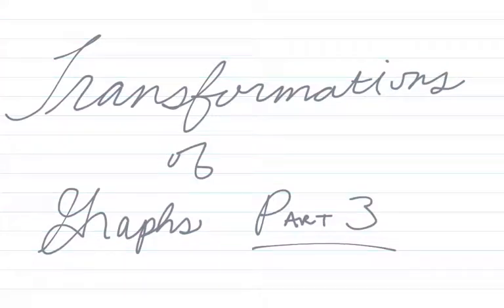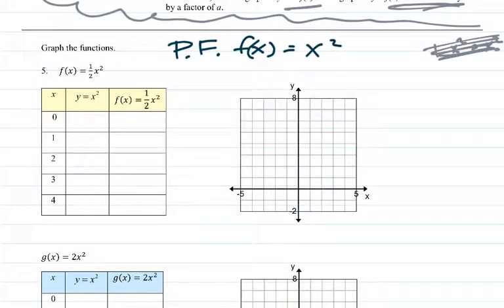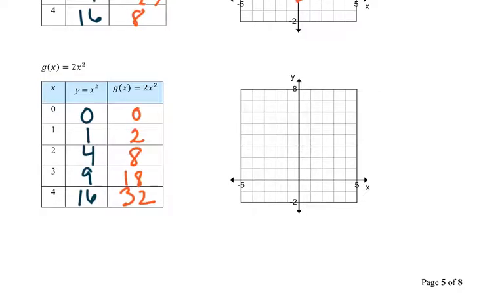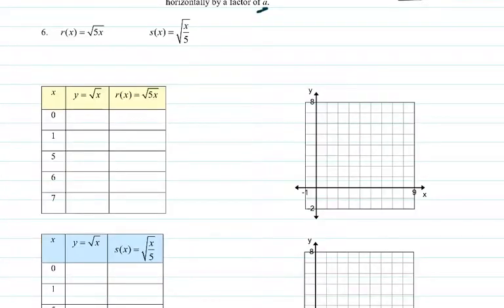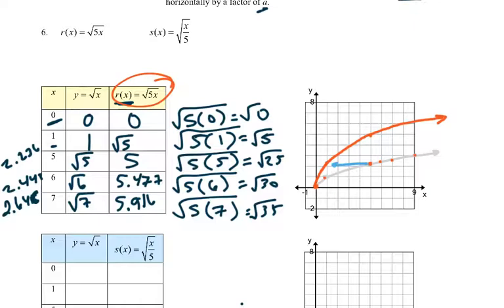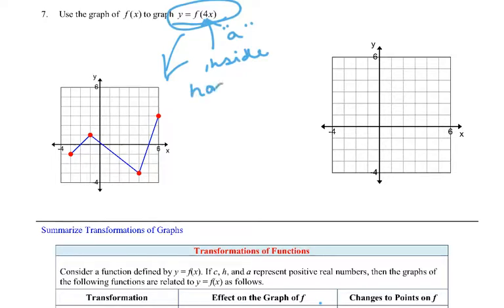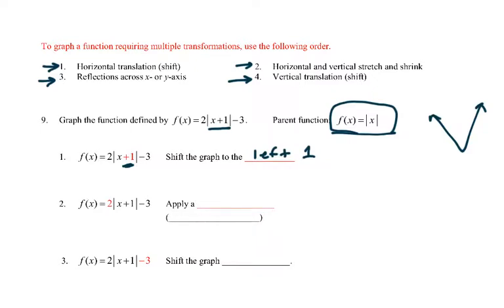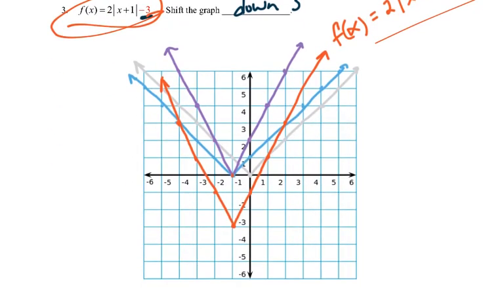CA-2-Transformations of graphs part 3